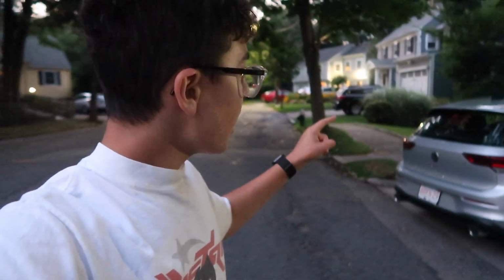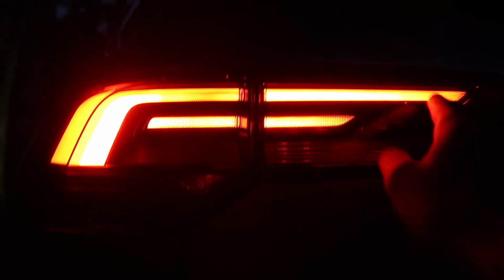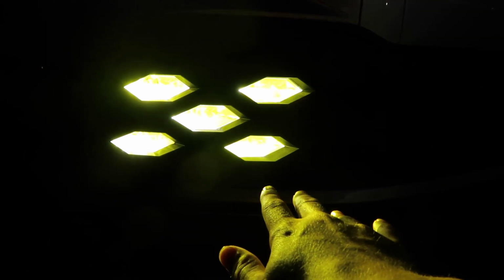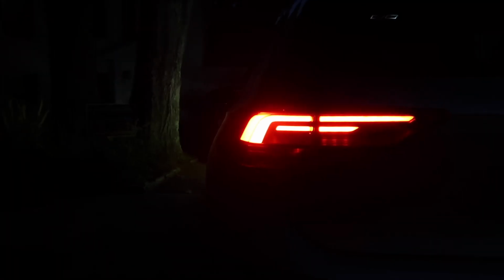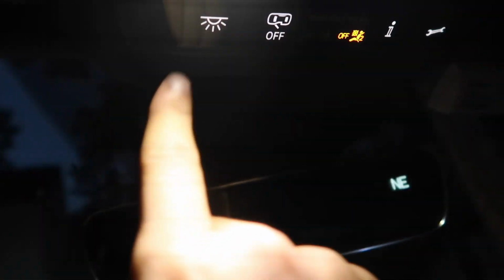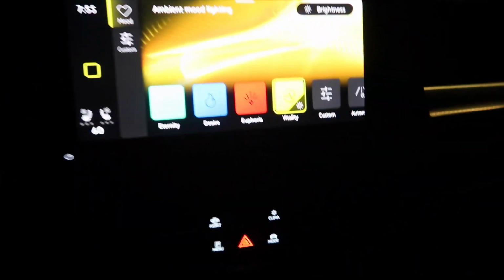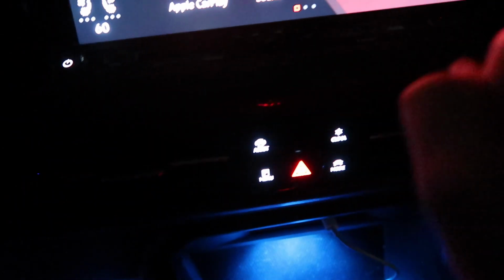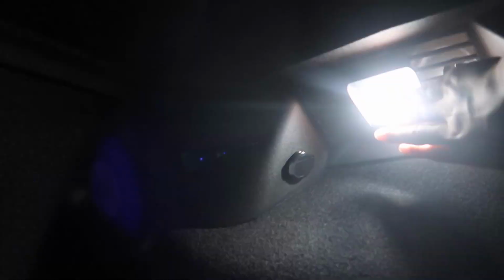Here's an In-depth Tour on the VW GTI MK8's lighting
turn signals